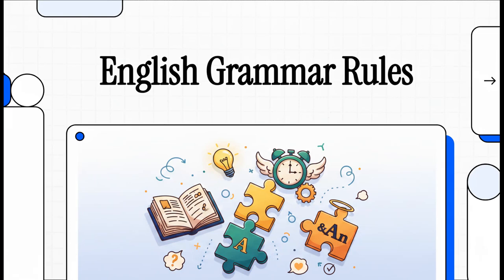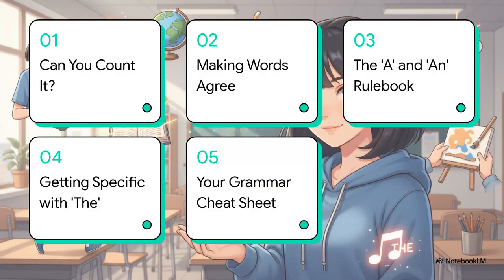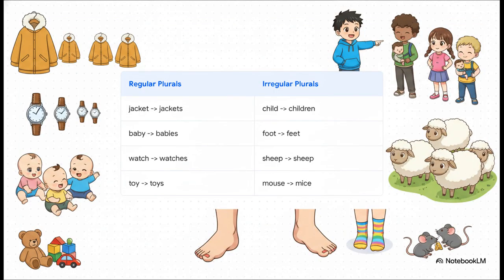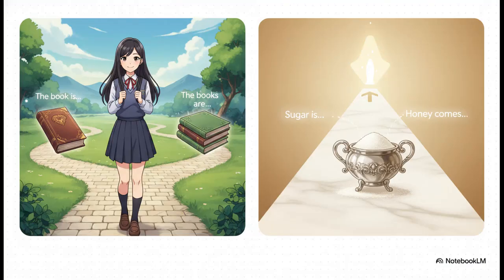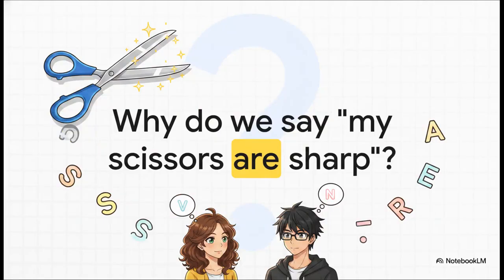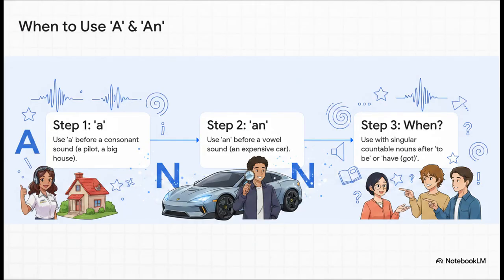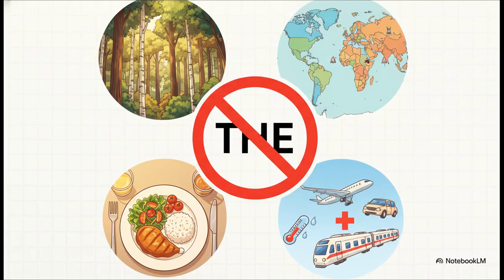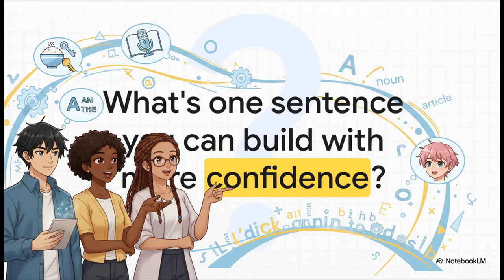Countables and Uncountables A/an & the